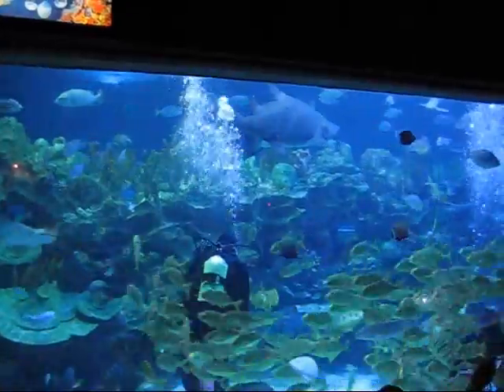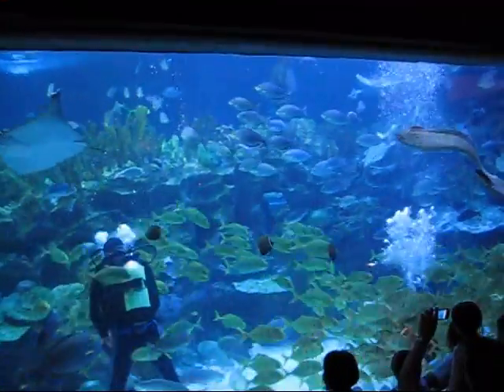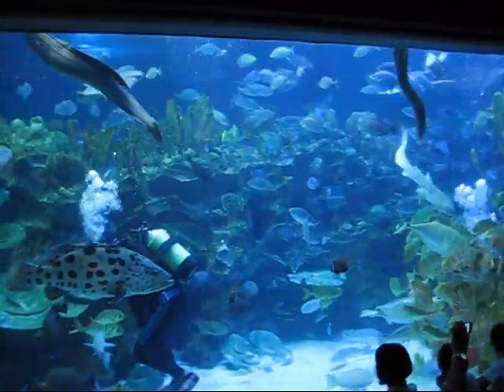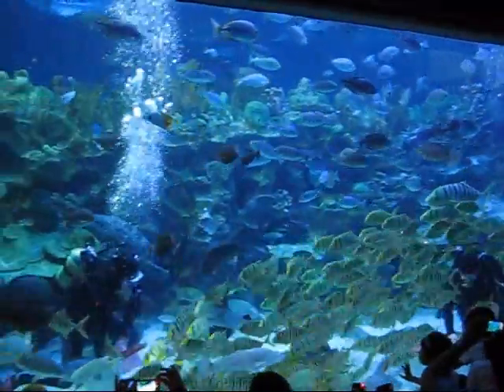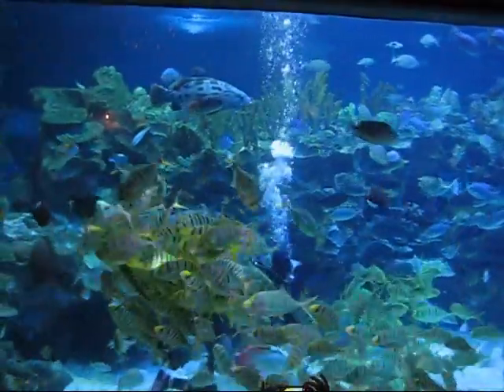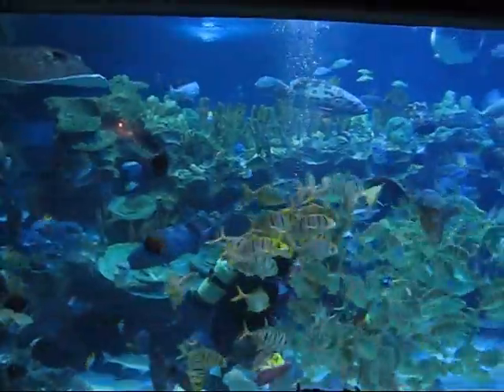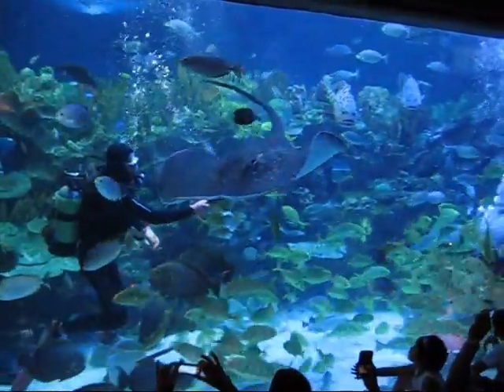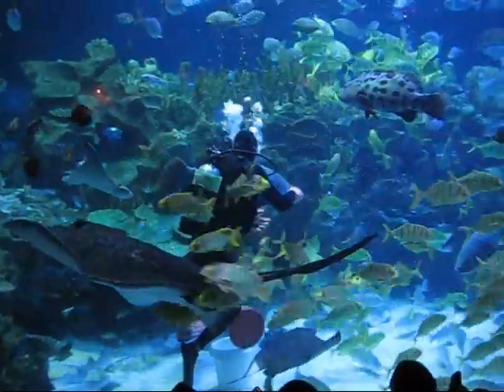Feeding time at KualaLumpur Aquarium